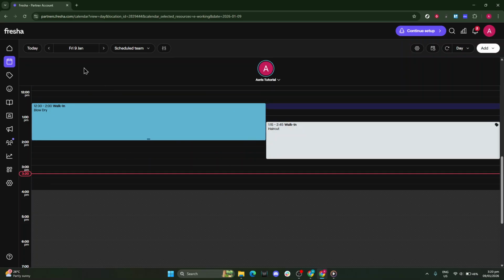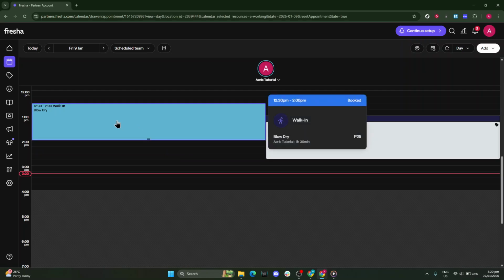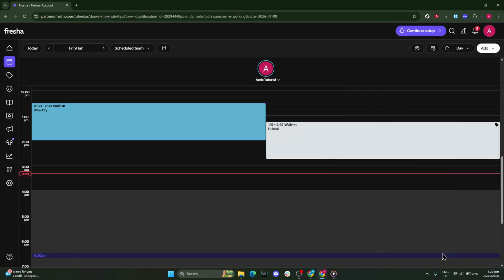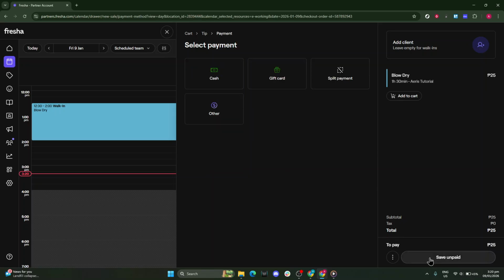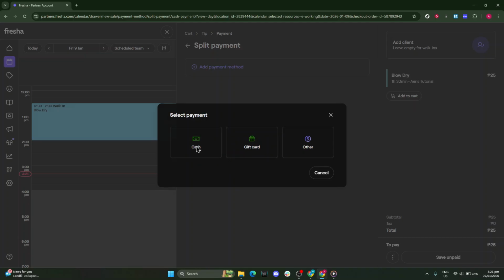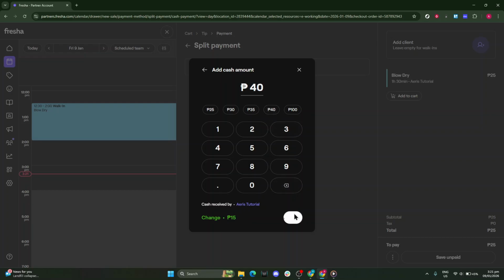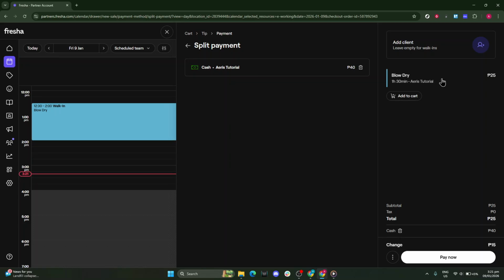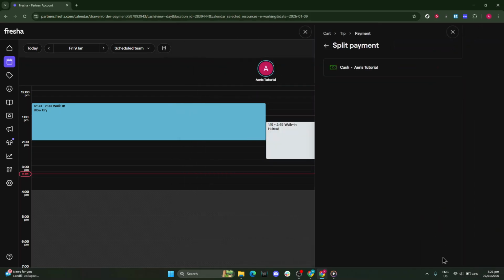How to Take Deposits on Fresha (Full 2026 Guide)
Learn how to take deposits on Fresha with this full 2025 guide 💳✨ This step-by-step tutorial explains how to enable deposit payments, set deposit rules, choose deposit amounts, and secure client bookings to reduce cancellations and no-shows. Perfect for salon owners, beauty professionals, and service-based businesses using Fresha in 2025.